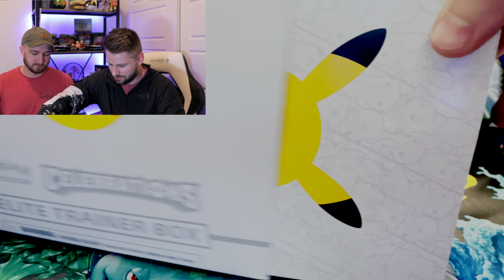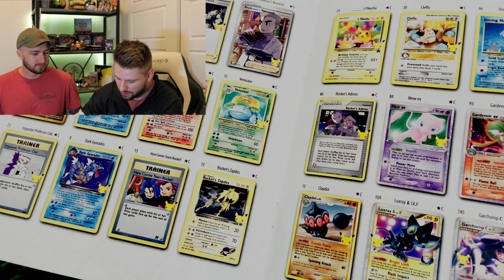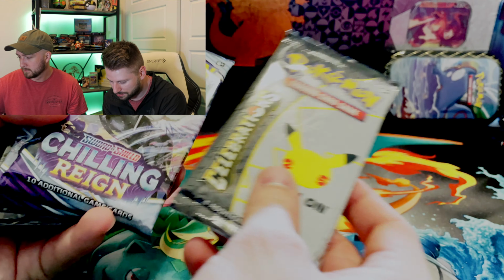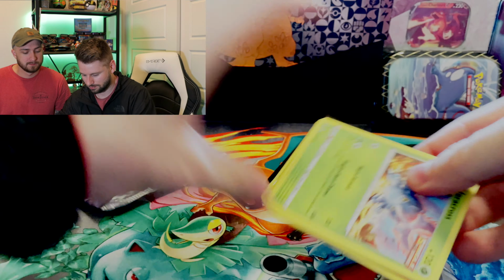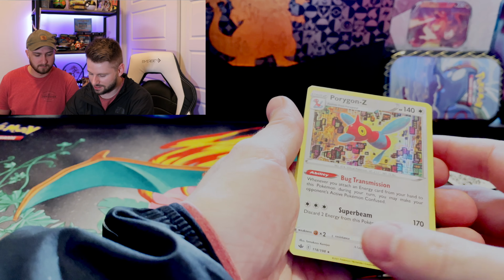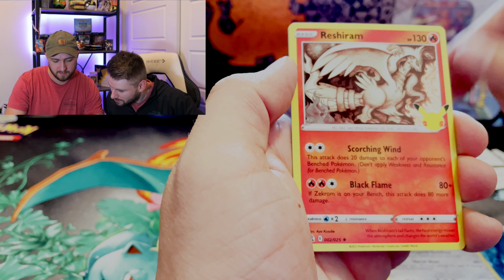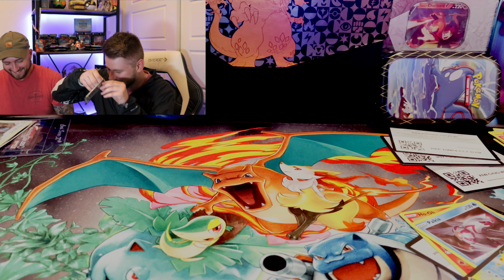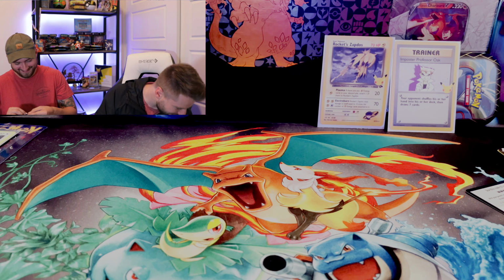*INSANE* CELEBRATIONS Pokemon Cards Opening! | Did We Actually Do It?!?!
New Celebrations Pokemon Cards hold some of the greatest cards including Charizard, gold star Umbreon, and the Gold Mew. Watch to find out which one we pulled in this episode!!